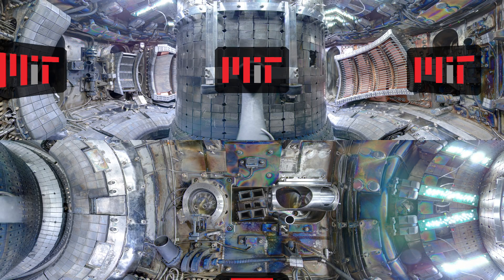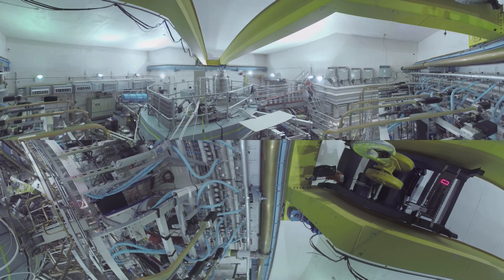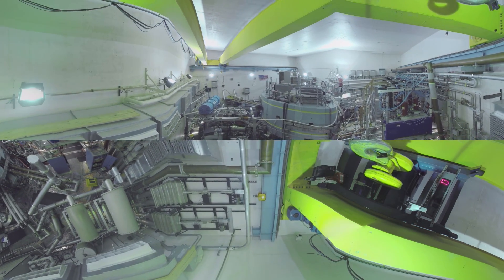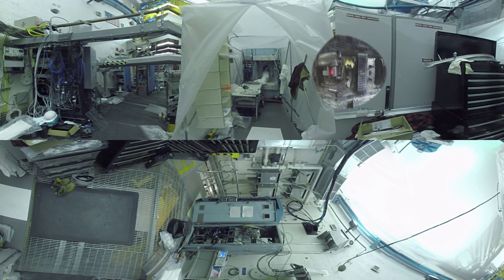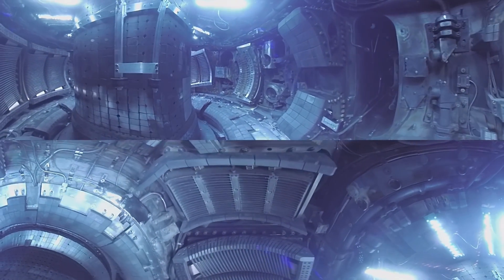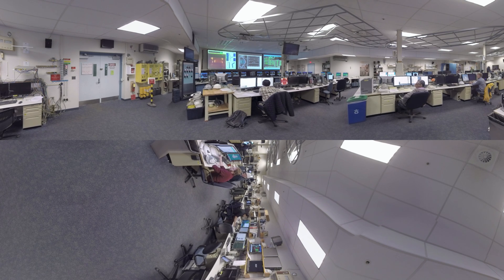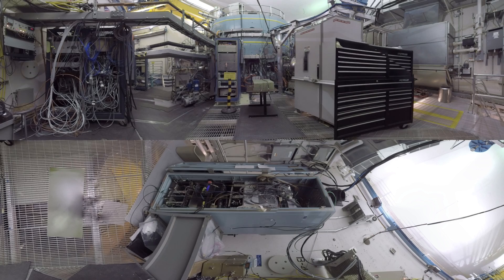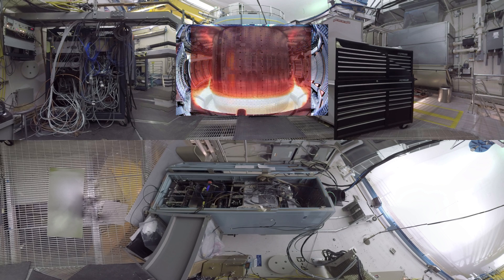Alcator C-Mod 360 degree tour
A 360 degree tour of the Alcator C-Mod tokamak, the MIT Plasma Science and Fusion Center's fusion experiment.